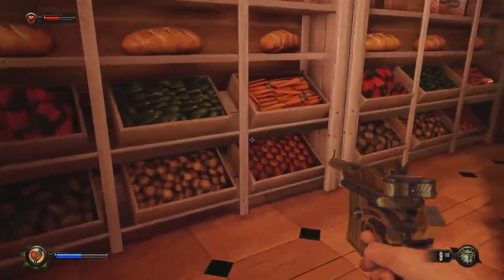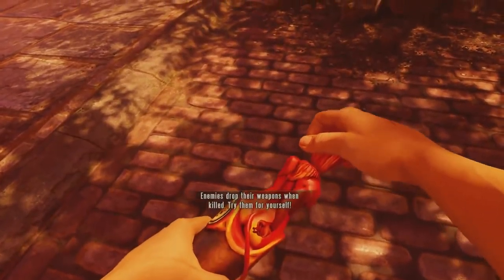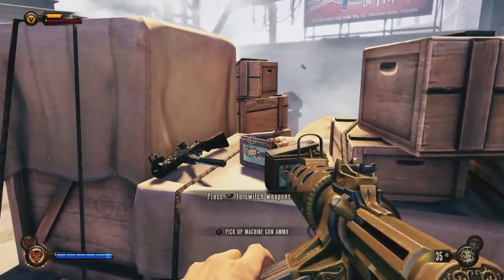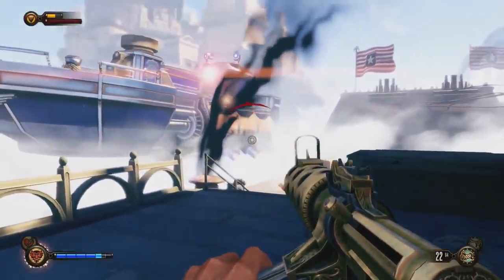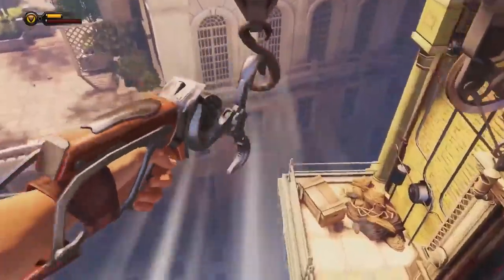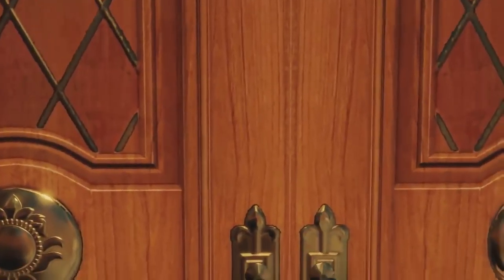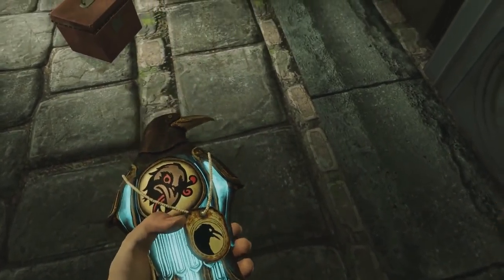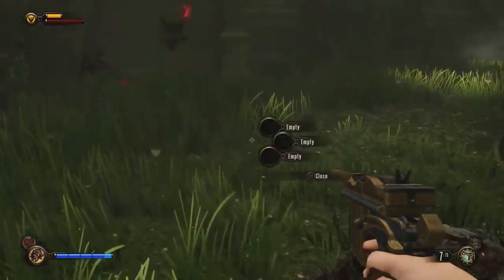BioShock Infinite Remastered Official Let's Play with GhostRobo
Grab a skyhook and sail through Columbia along with GhostRobo in BioShock Infinite. Watch the final of three BioShock: The Collection Let’s Play Episodes.

Head over to GhostRobo’s channel to watch an uncut extended version of this BioShock 2 Let’s Play